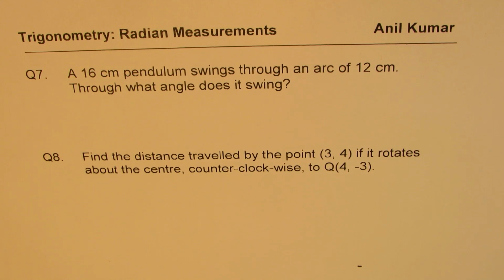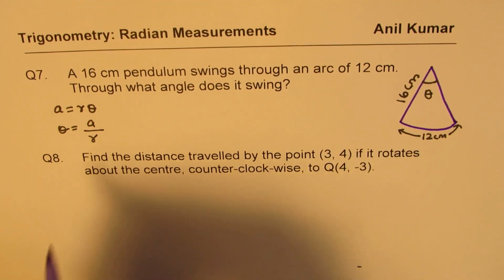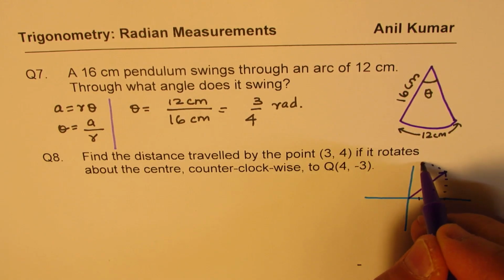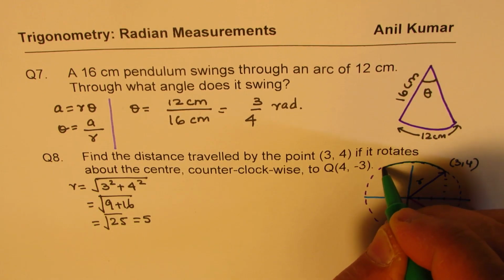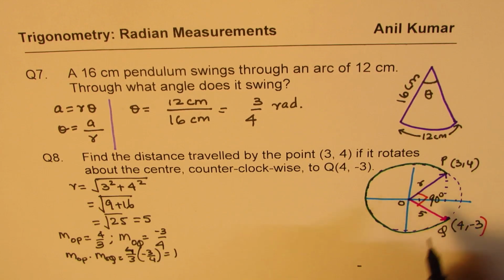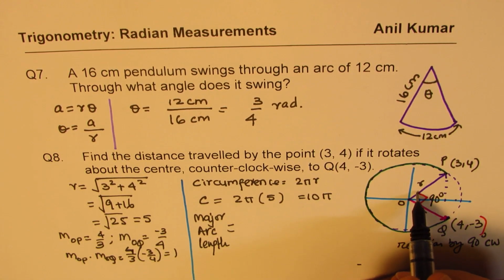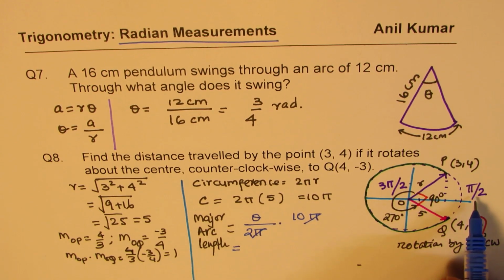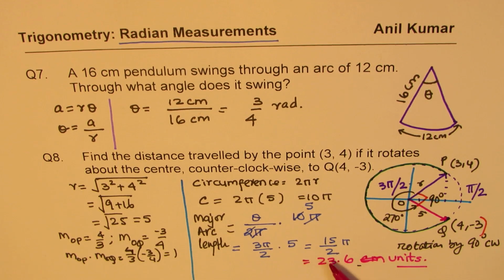Find the distance travelled if point moves counter-clockwise from (3, 4) to (4, -3) Radians Trig